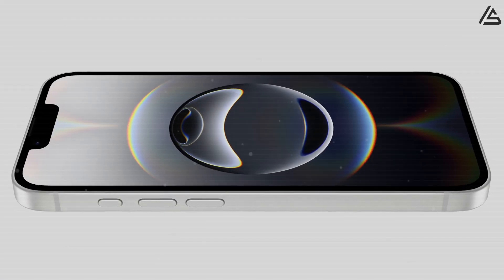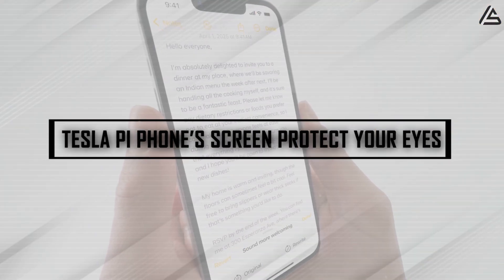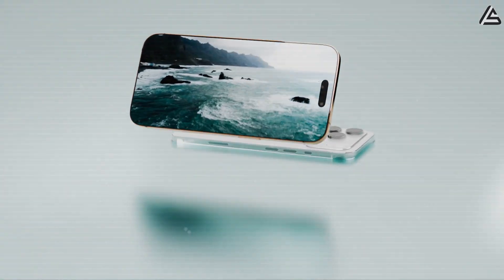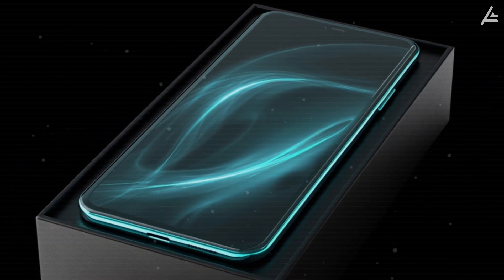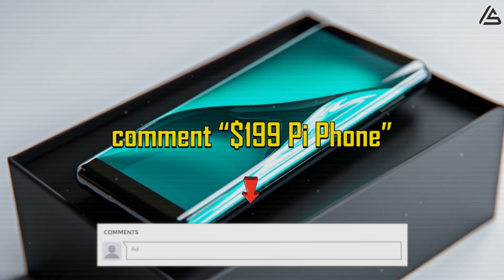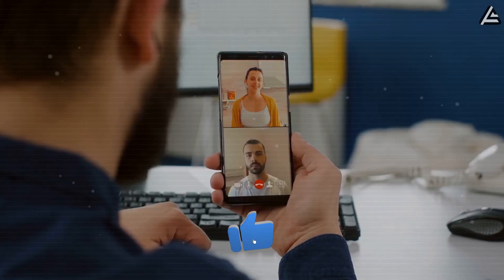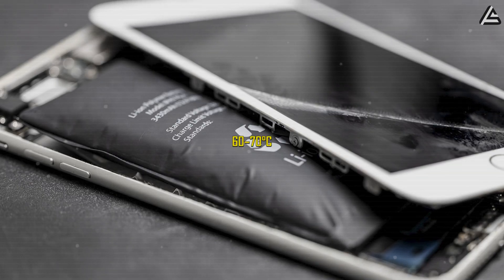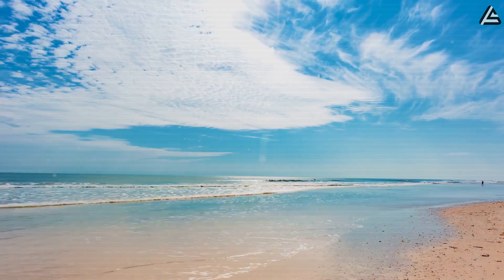Under $199?! Elon Musk's Tesla Pi Phone FINALLY HERE. What HAPPENED?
00:00 Intro
01:01 How Does Tesla Pi Phone’s Screen Protect Your Eyes in Ways iPhone Never Could?
04:41 How Does a Tesla Pi Phone End Your Battery Anxiety Forever?
07:19 How Does TeslaOS Keep You Connected Even in Places iPhones Can’t Reach?
10:33 Outro
Under $199?! Elon Musk's Tesla Pi Phone FINALLY HERE. What HAPPENED?Would your iPhone still have a signal if you’re driving through rural Nebraska or hiking in Yellowstone? Probably not. But the new $199 Tesla Pi Phone that Elon Musk just revealed will say yes. That’s why he once said:
“Tesla is in a better position to create a new phone, that’s not Android or iPhone, than maybe any company in the world.”

Under $199?! Elon Musk's Tesla Pi Phone FINALLY HERE. What HAPPENED? What we have here is a Pi phone powered by LFP battery full-charges in just 20 minutes, taps into Starlink satellites for global coverage and protects your eyes with a high-quality LTPO display. All of that with just under $199, this phone is something everyone will eventually need.
So… how real is this? What’s inside TeslaOS that makes it better than iOS? And how could this phone keep you always connected? We'll break it all down in today’s video.

Under $199?! Elon Musk's Tesla Pi Phone FINALLY HERE. What HAPPENED? How Does Tesla Pi Phone’s Screen Protect Your Eyes in Ways iPhone Never Could?
Not the camera, not the battery. It’s the screen that you’ll spend the most time on. With the Pi Phone, we’re talking about a 6.7-inch LTPO OLED panel, with a sharp 3200 x 1440 resolution and an adaptive refresh rate of up to 120Hz. That’s flagship-level stuff here.